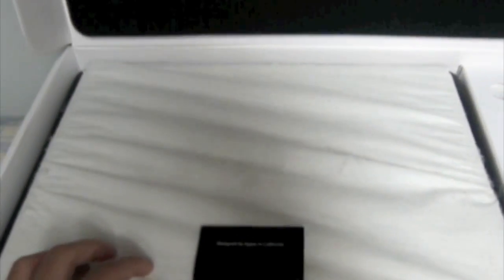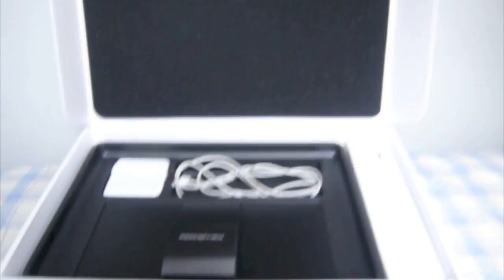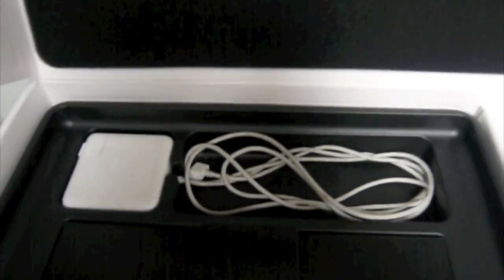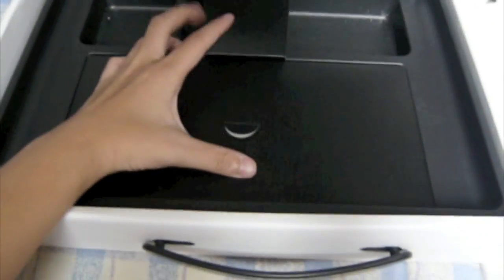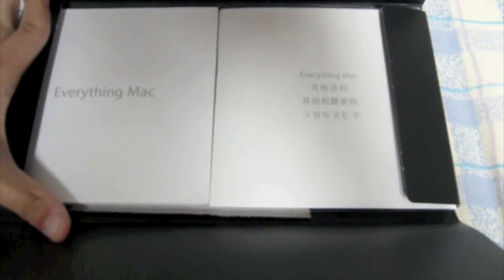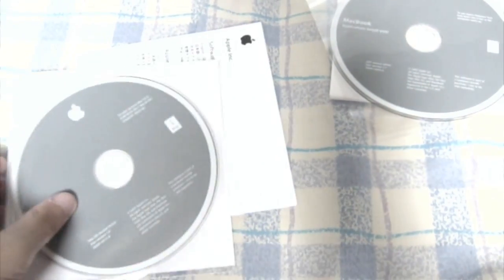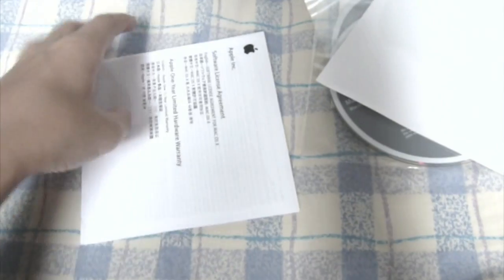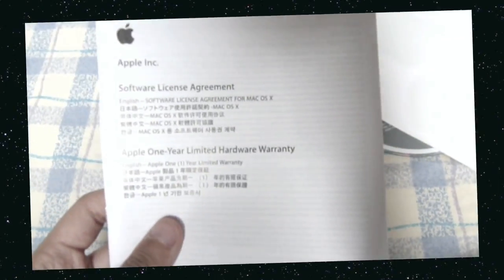What's in The Box (Macbook)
Just a box guide through the Macbook Box, I used a Panasonic Lumix Camera, and iMovie, I also used voiceover for this because my camera mic totally sucks.

LINKS